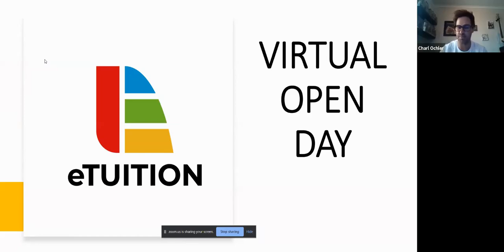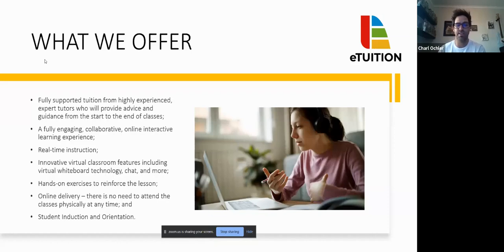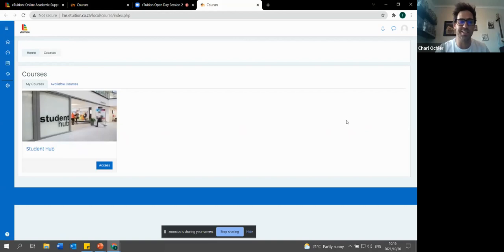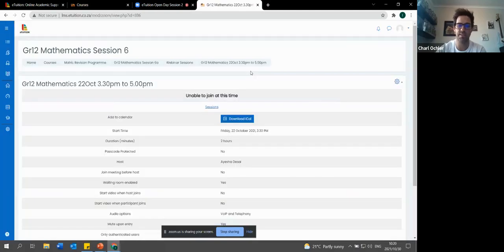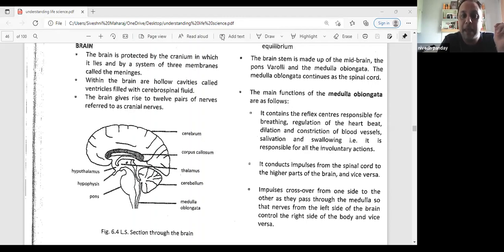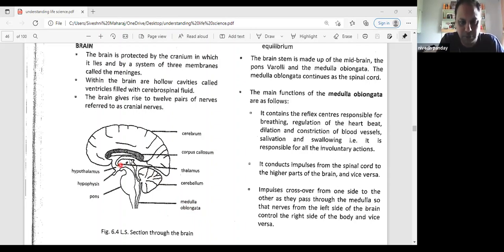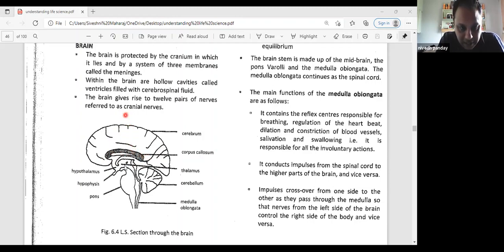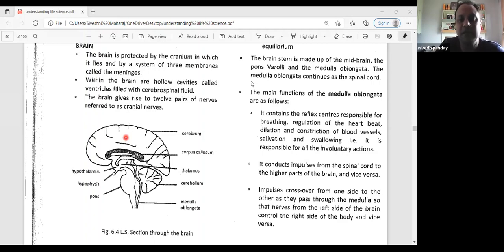eTuition Virtual Open Day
eTuition hosted our Virtual Open Day, where parents and students could get a full on experience of the services eTuition provides and how it all works. Ranging from experiencing our Learning Management System, Academic Support to a Mock Lesson, parents and students were provided with full insight on our operations.